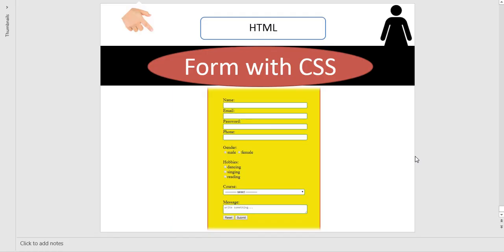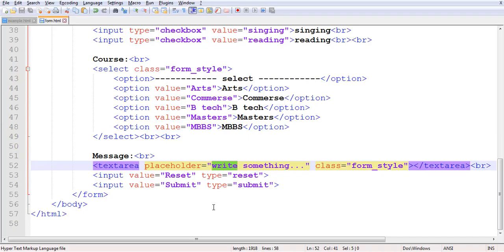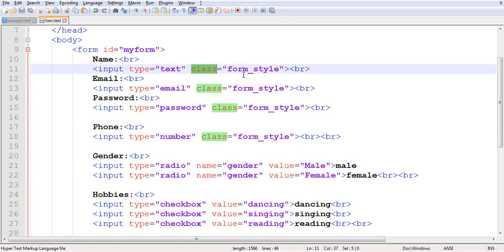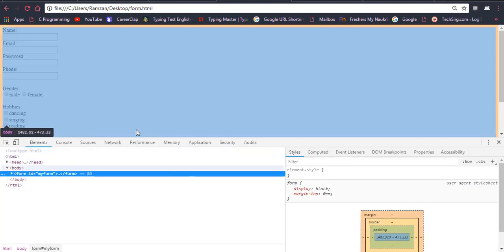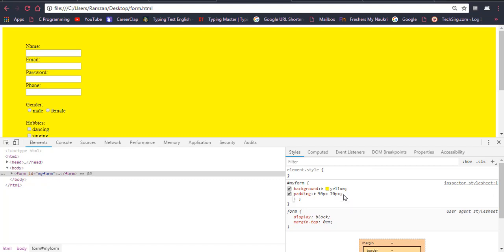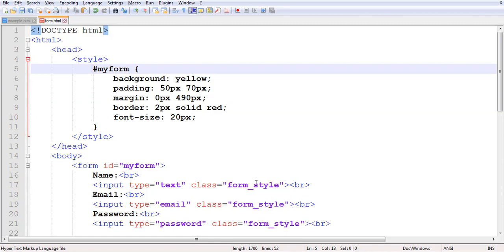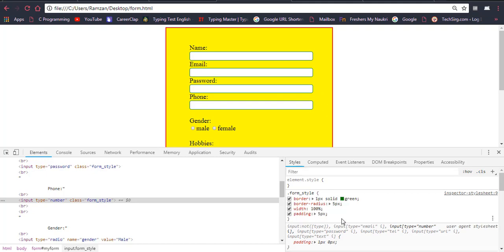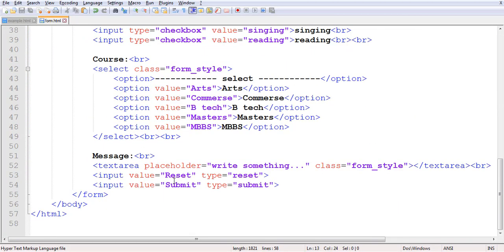HTML Form with CSS | Practicle Example | Really Simple and Easy #15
In this video, you will learn about HTML Form with CSS. in this example i have explained that how css is applied on the html form elements.
_____________________* List of HTML Training Videos *_____________________

 * Quickly Create Website using HTML/CSS *

 * Training for How to Create a Blog *